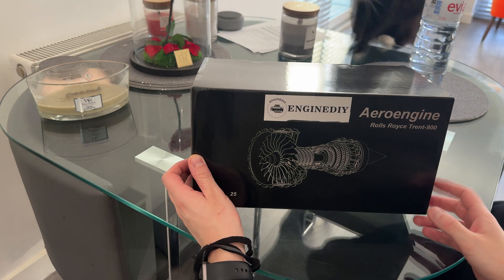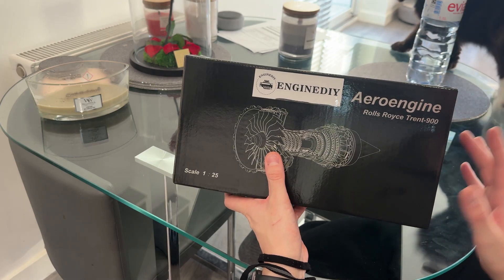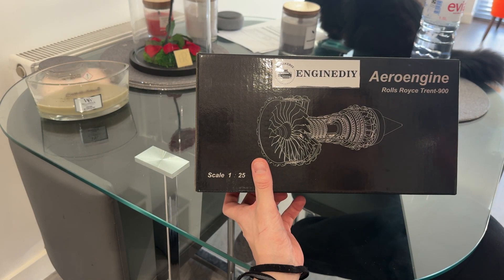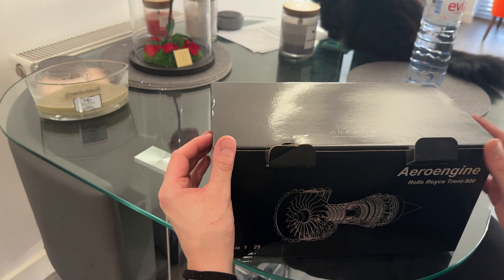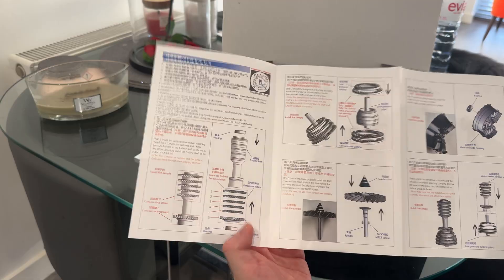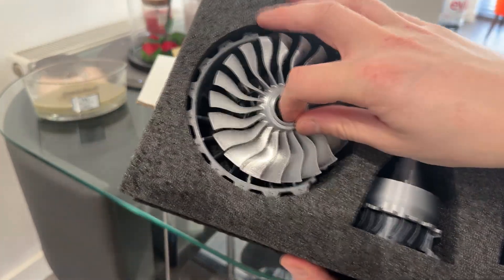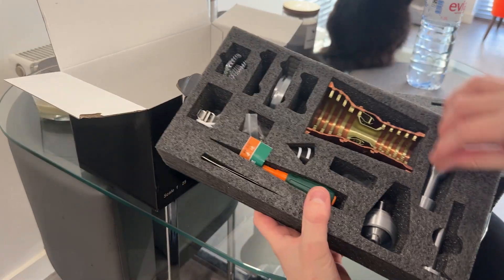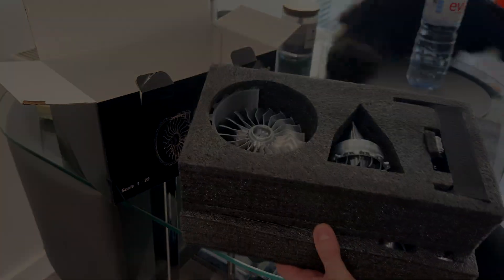BUILD YOUR OWN JET ENGINE! - For your desk!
This is the Rolls-Royce Trent-900 for your desk!
Showing a glimps inside a jet engine you can see how to blades are laid out through the compressors then getting larger into the turbine and it spins!

It's ideal for an aviation enthusiast!